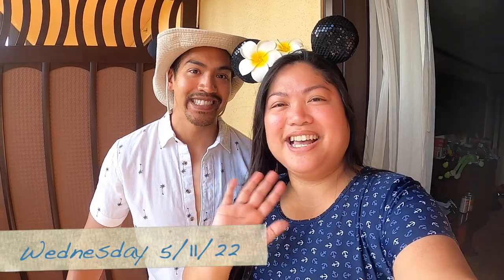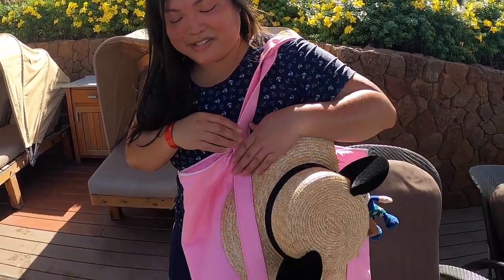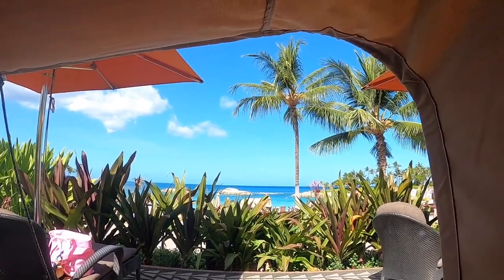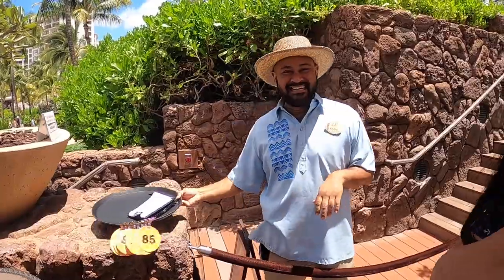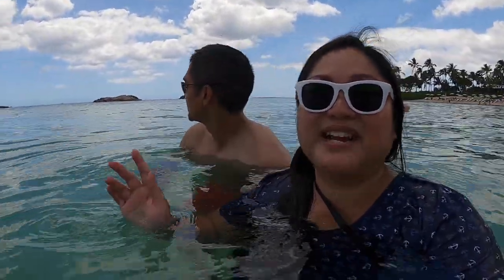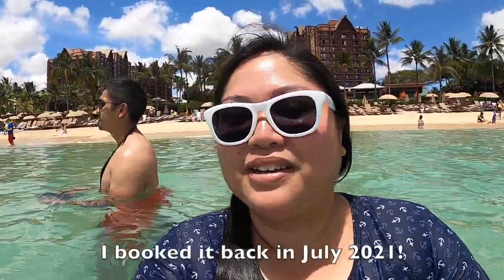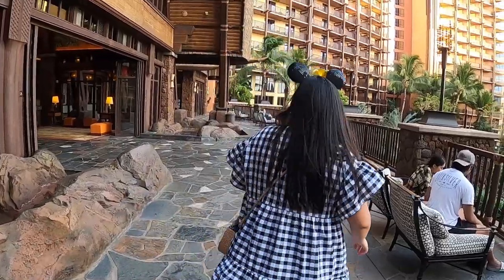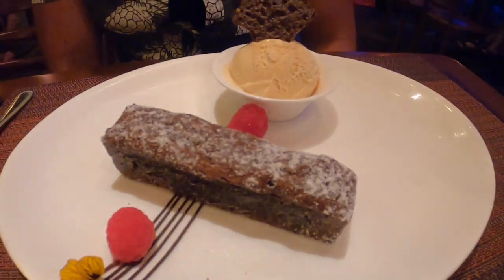Disney Aulani Vlog 🌺 | Aulani Executive Lanai | Our own private oasis for the day! 🏝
MAY 11, 2022 at Aulani Disney Resort Hawaii

Welcome to our day 6 in Hawaii vlog! Enjoy the day with us at Disney's Aulani Resort & Spa. We rented the Executive 'AMA 'AMA Lanai and despite the loud construction noise we loved our little slice of paradise. It was something we looked forward to doing so it was easy for us to drown the noise. There is only ONE Executive Lanai to rent! I booked it back in July 2021.

It was just the 2 of us but we enjoyed our experience and felt it was worth it. We very much enjoyed our private oasis and we can't wait to return in the future!

Dinner at Makahiki was OKAY. It wasn't bad, but it wasn't great either. I truly miss the buffet and I hope it makes a return soon.

Lin

If you enjoyed this video I would appreciate it if you clicked on the THUMBS UP icon. "Liking" and interacting with me helps me know to keep these kind of videos coming! ♥️

Save $20 on your first $100+ purchase at Dagne Dover

Save 10% on your first Magic Candle Company order

TECH INFO 📷

iPhone 12 Pro
MOUS Phone Case
Canon EOS M50 (What I usually vlog with for videos I film at home)
External Mic I Use For My Canon EOS M50
Tripod For Canon EOS M50
DJI Pocket 2 Creator Combo
GoPro Hero 8
Tripod For GoPro

MUSIC INFO 🎶